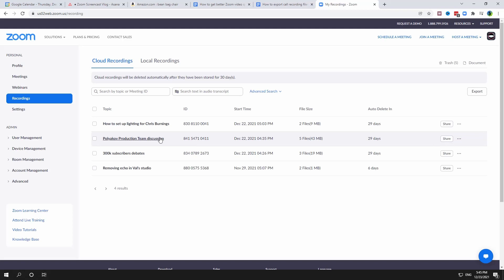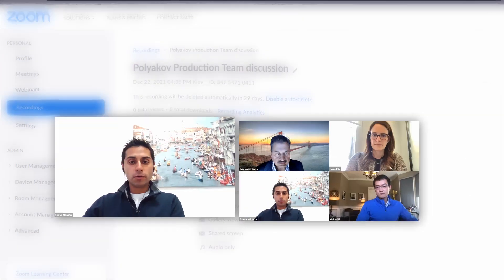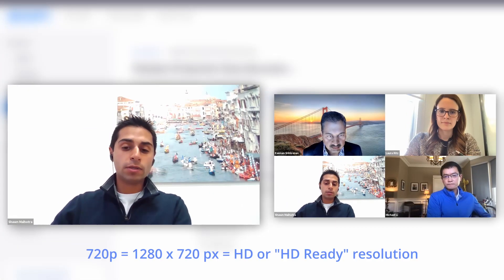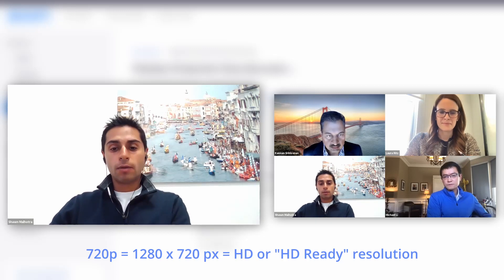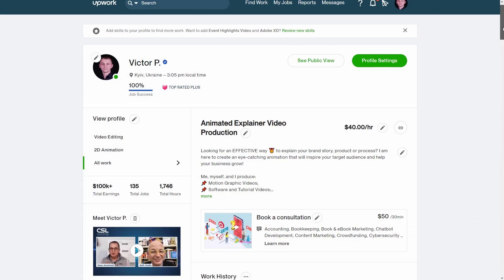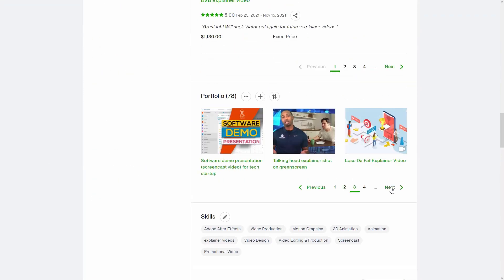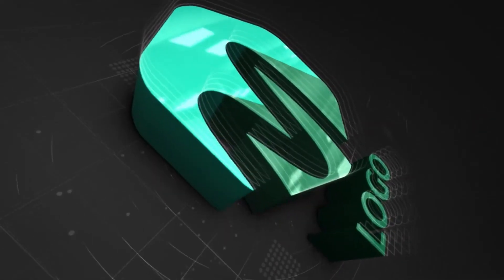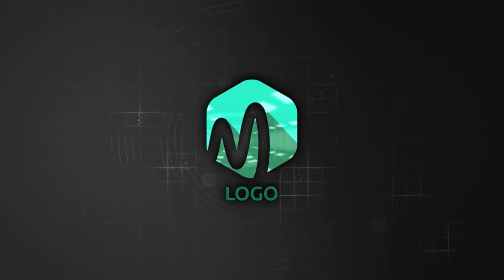How to hire Viktor Polyakov for editing a Zoom call recording